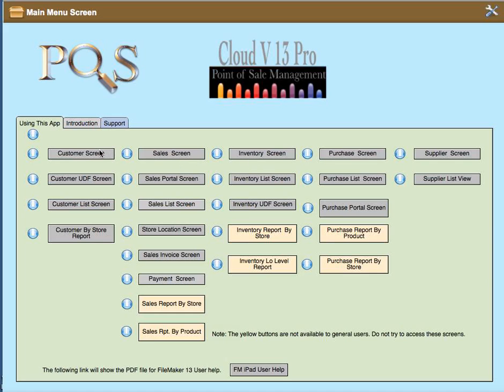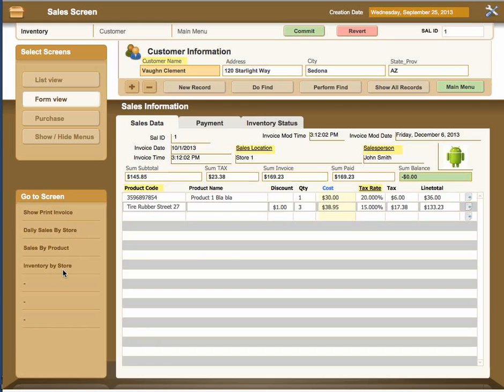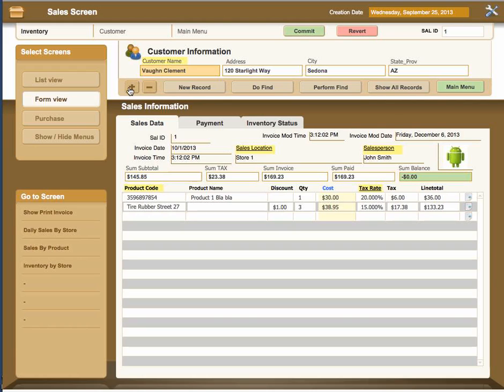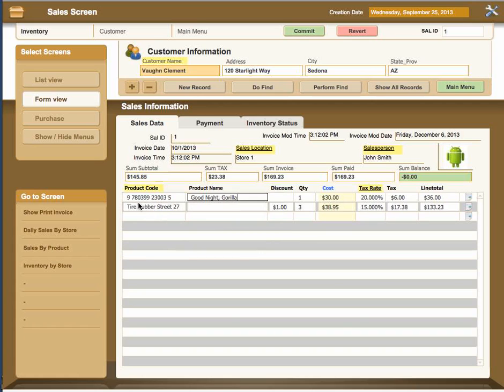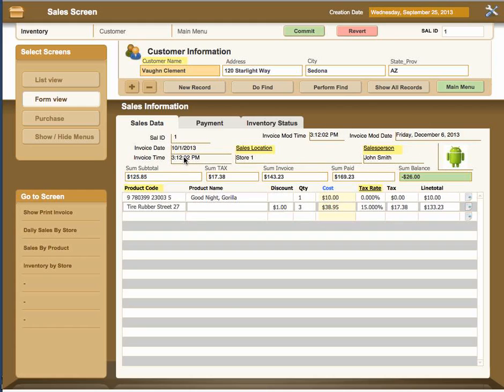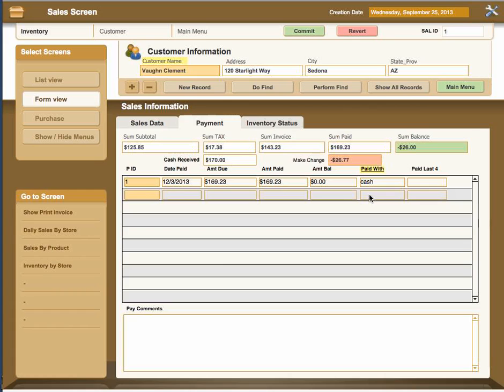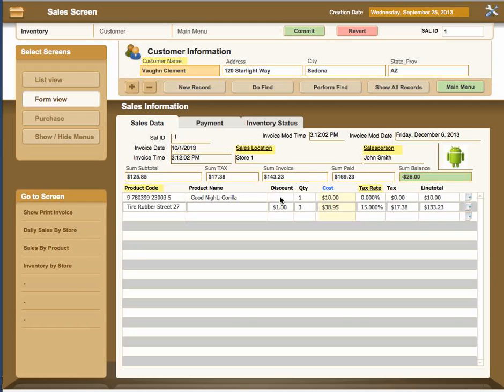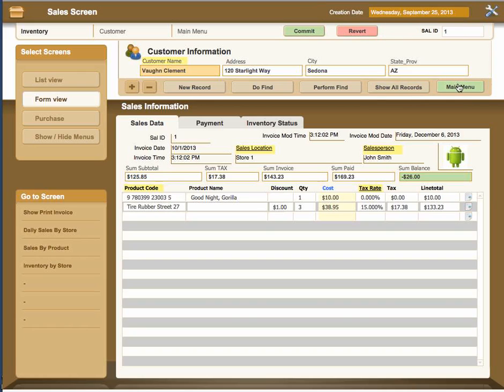POS Cloud 13 The Sales Screen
In this VideoHelp I will cover the usage of the POS Cloud 13 The Sales Screen.